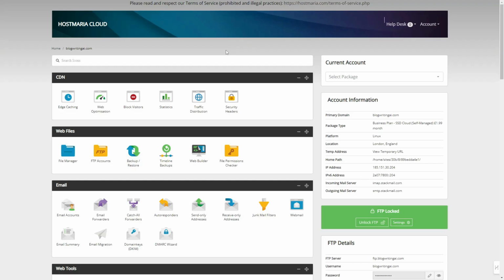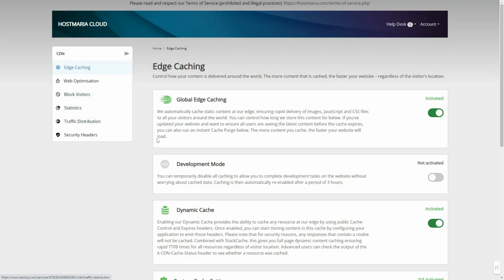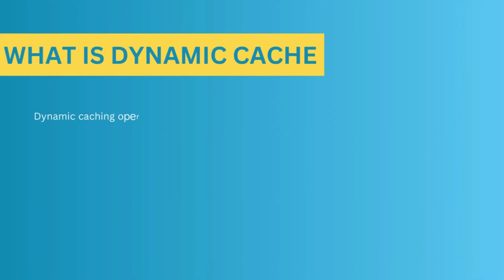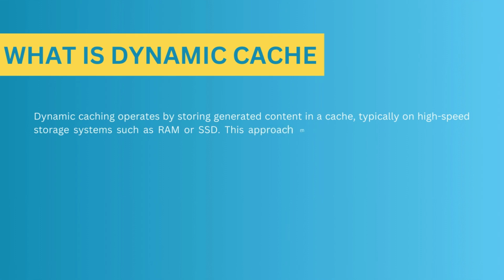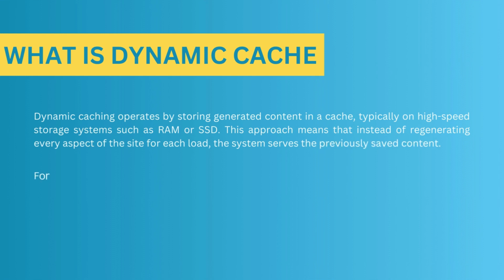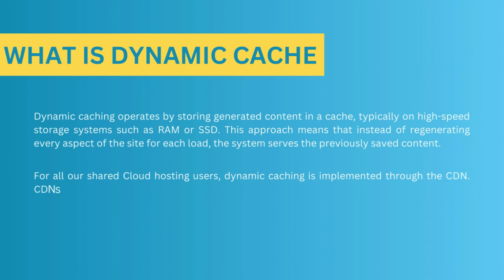StackCP tutorial: How to Activate Dynamic Cache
To enable Dynamic Cache, go to your StackCP control panel and click on the Edge Caching icon. From there, you can easily activate or deactivate the Dynamic Cache using the provided switch.

Dynamic caching operates by storing generated content in a cache, typically on high-speed storage systems such as RAM or SSD. This approach means that instead of regenerating every aspect of the site for each load, the system serves the previously saved content.

For all our shared Cloud hosting users, dynamic caching is implemented through the CDN. CDNs are capable of caching dynamically generated content on their edge servers, strategically located in various geographical regions. This setup ensures faster delivery of content to users, as the cached content is served from a server nearer to their location.